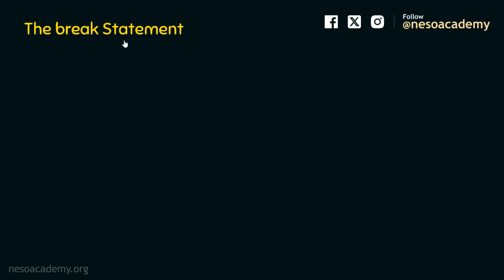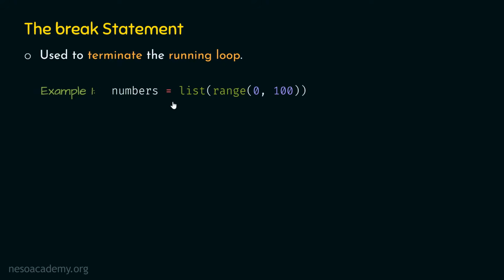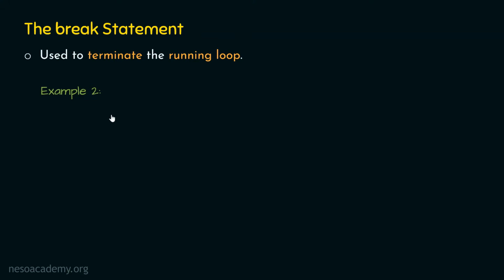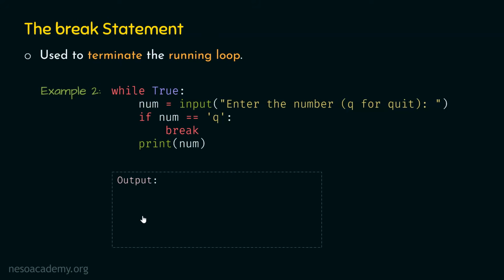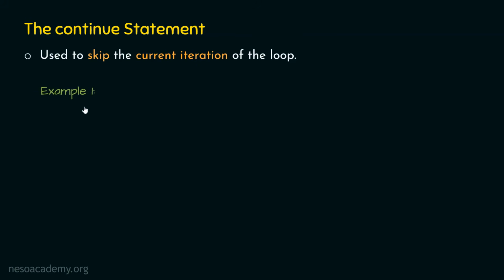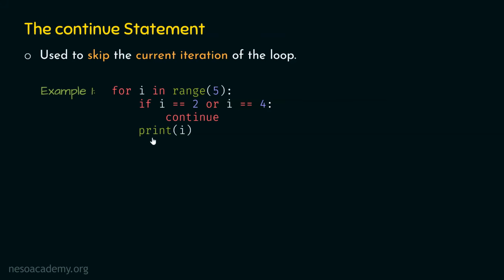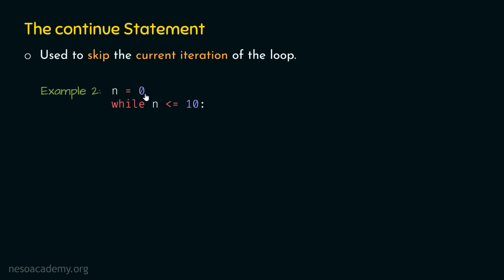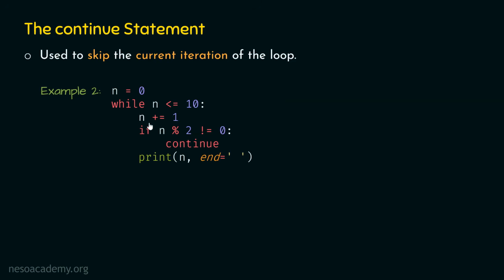break and continue Statements in Python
Python Programming: break and continue Statements in Python
Topics discussed:
1. The break Statement in Python.
2. The continue Statement in Python.